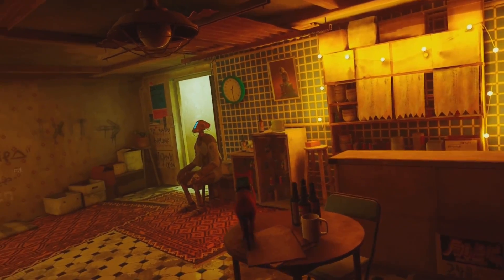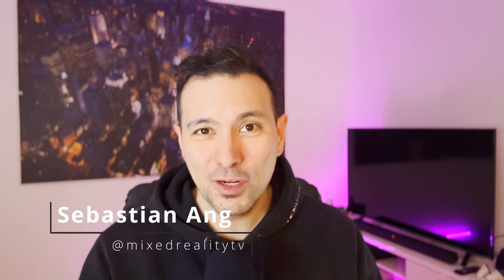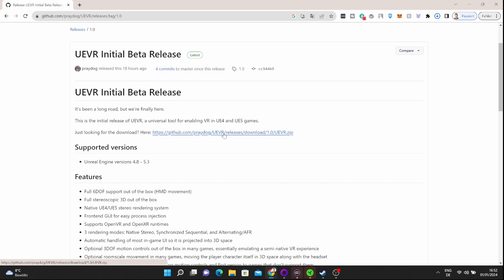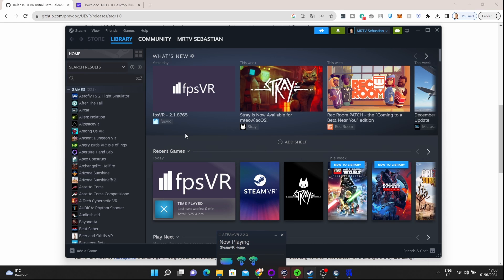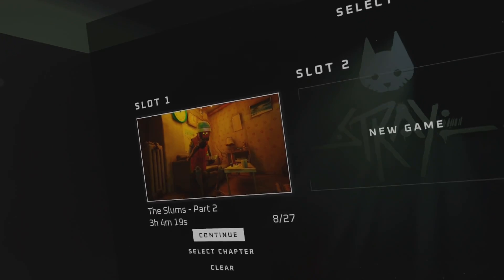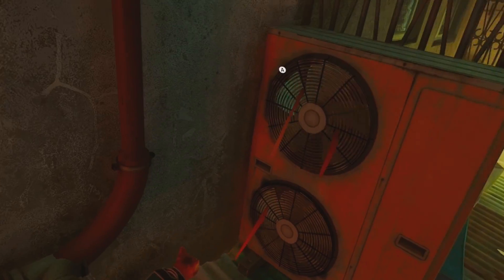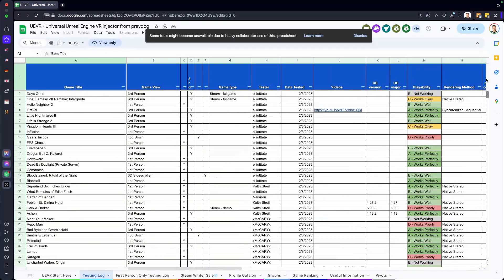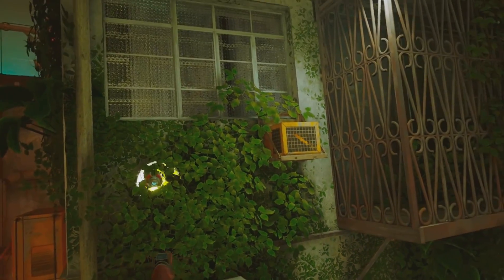PLAY THOUSANDS OF PC GAMES IN VR! - Here's How To Do It - Praydog VR Mod Tutorial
What a game changer for PCVR! Thanks to the incredible Praydog Unreal Engine VR Mod we can now play thousands of PC games in VR! Just like that! In this tutorial video I will teach you step by step how to go about it!